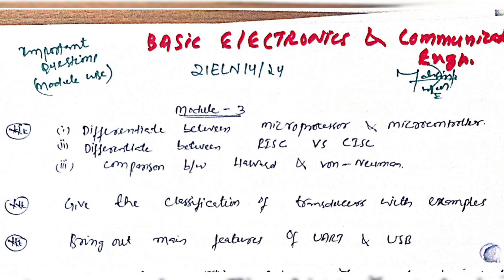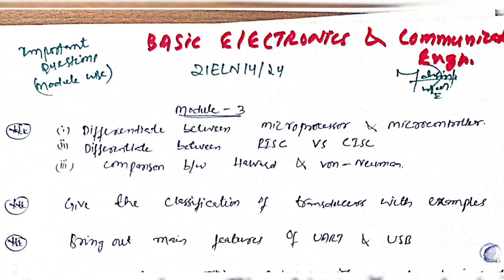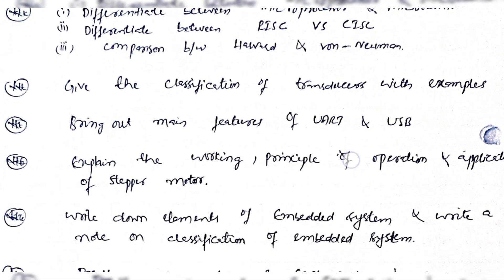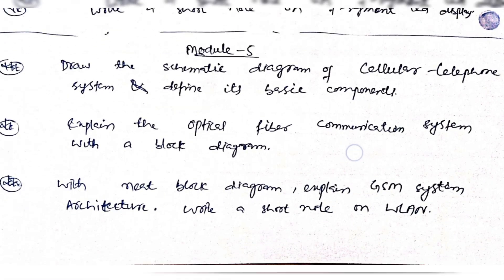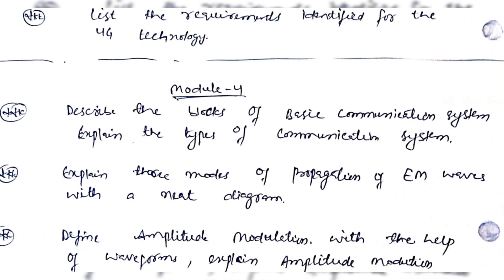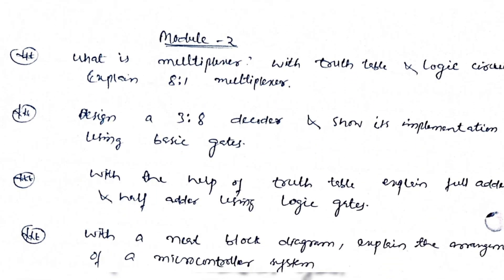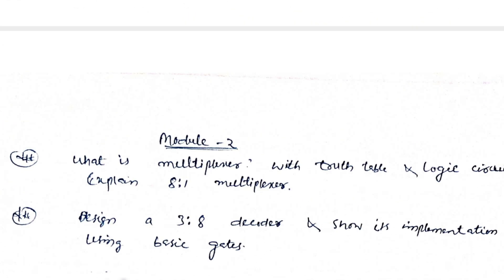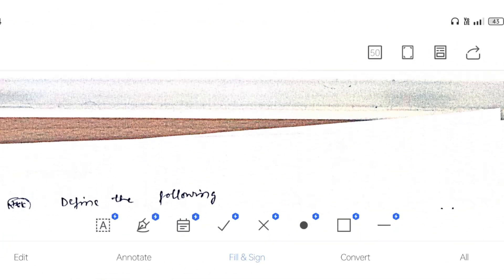Basic Electronics Important Questions Vtu | 21 Scheme Backlog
Basic Electronics Important Questions Vtu | 21 Scheme Backlog vtu 21eln14/24

Your Queries,
basic electronics vtu
basic electronics vtu important questions
basic electronics passing package vtu
21eln14
21eln24
21ELN14
21ELN24
basic electronics and communication vtu
basic electronics and communication vtu important questions
basic electronics vtu 21 scheme Passing Packages